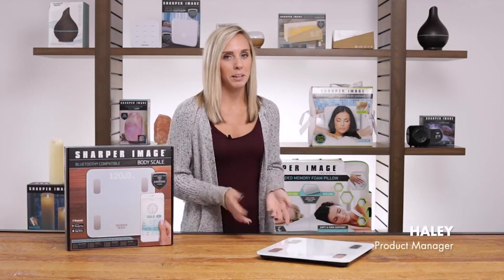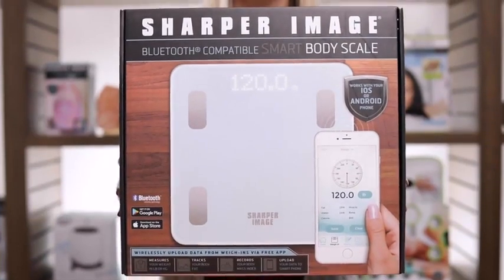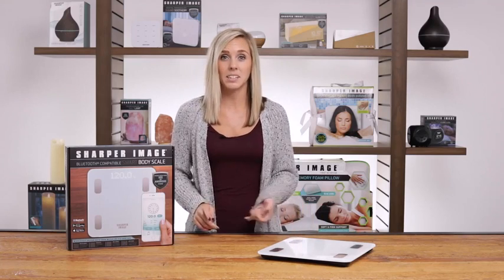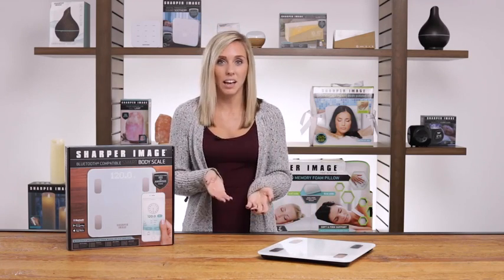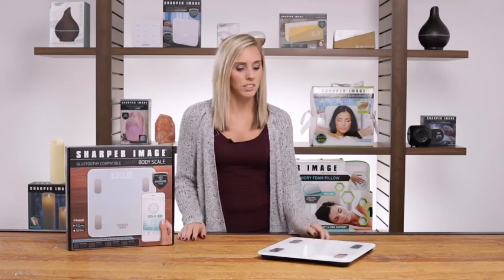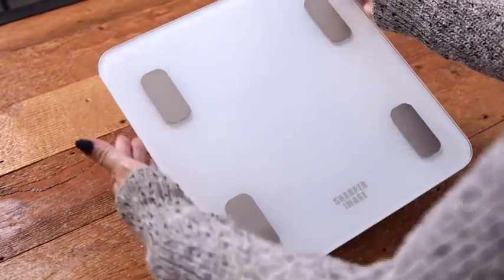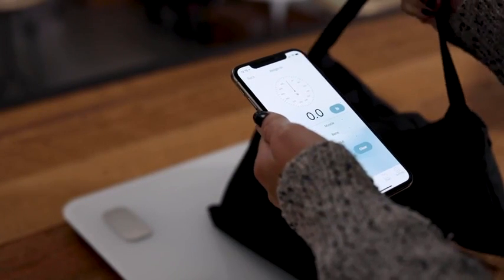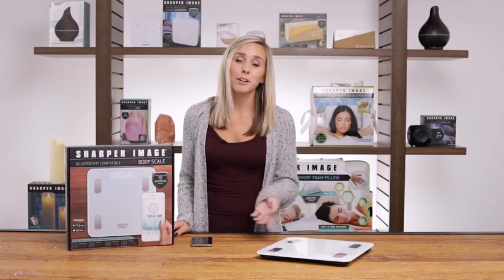Digital Weight Scale SHARPER IMAGE Bathroom Bluetooth/Android & iOS App Compatible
More Great Products By Sharper Image
TRACK YOUR WEIGHT, BMI, AND OTHER HEALTH STATS: The Sharper Image Bluetooth Scale helps you stay on top of your fitness goals by keeping track of your health stats! Measure and log critical information like weight, body mass index (BMI), muscle and fat, and even bone density.
BLUETOOTH AND SMARTPHONE COMPATIBLE: Sync the scale to your phone by downloading the scale’s app from Google Play or the App Store. Use the app to sync data from your scale onto your phone and track your progress! The native Apple Health app can even integrate data from the scale’s app for total ease of use.
ILLUMINATED LED DISPLAY: The LED display is large and easy to read for ease of use. The backlighting allows the scale to be read in dim or dark lighting conditions.
STORE UP TO 10 USER PROFILES: The digital weight scale can store up to ten unique user profiles, enabling you to save and track data separately. It’s perfect for families and sharing in multi user households like dorms.
IMPORTANT INFORMATION: This scale is not a medical device. Consult your primary care physician before starting a diet and/or exercise plan.